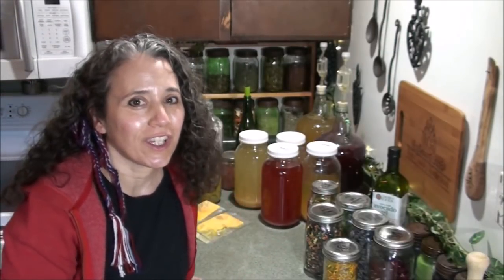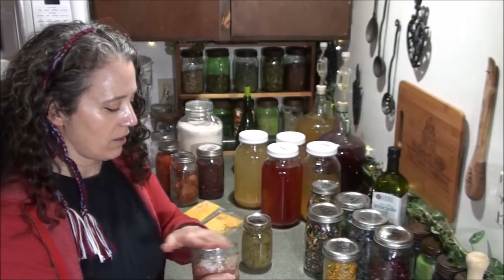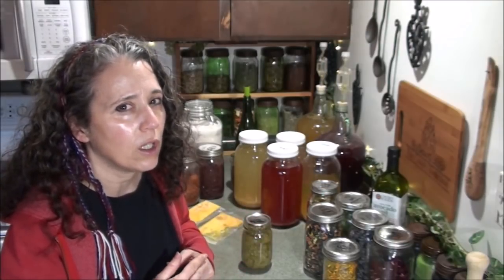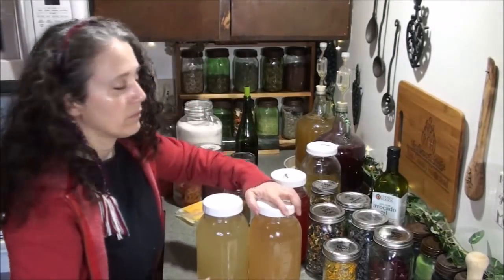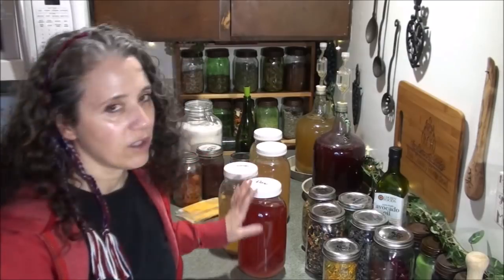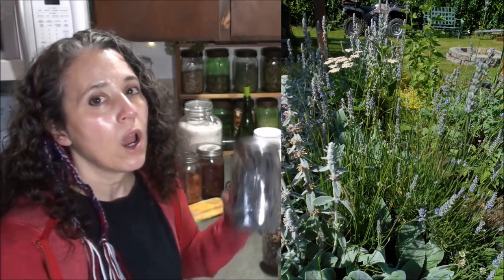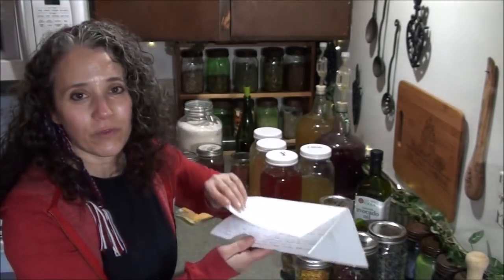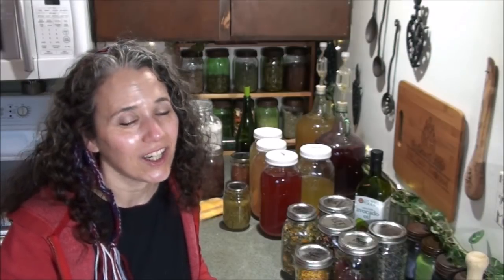Food Storage Meal and Other This~N~That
MISC ITEMS WE USE:
Mother Earth Products: (Save 10% by going through this link!):